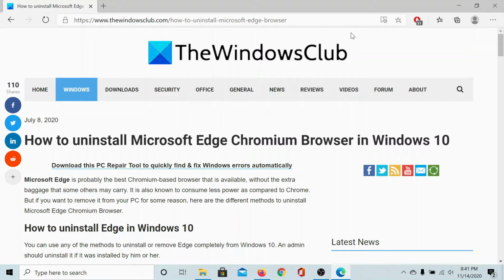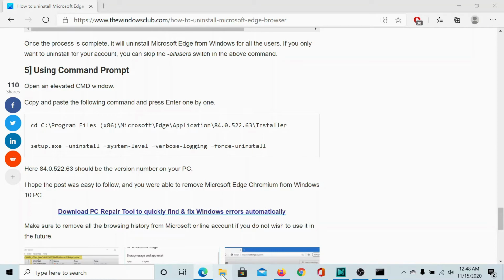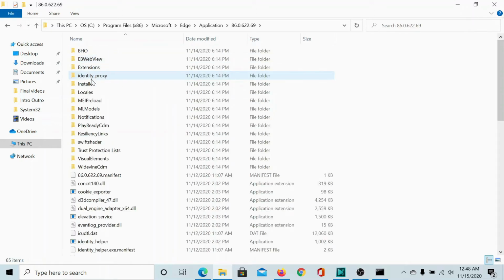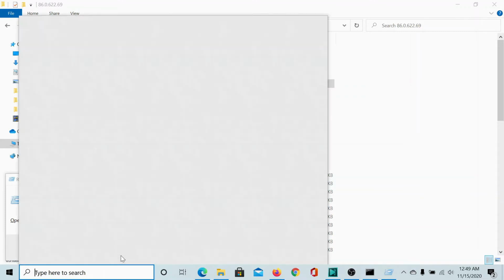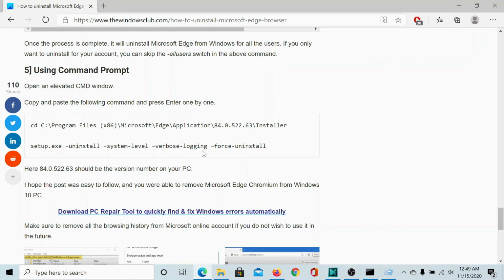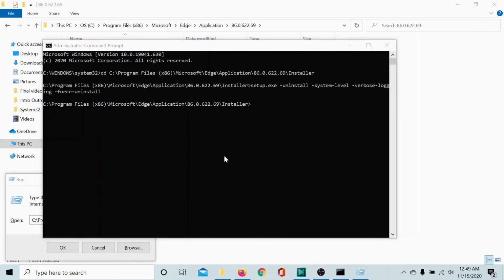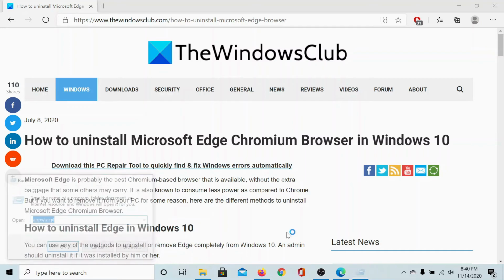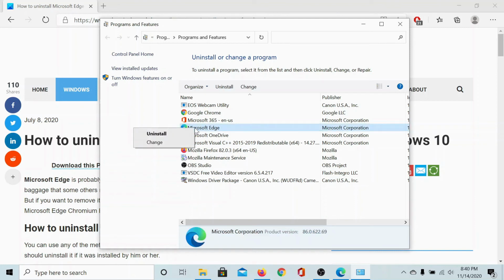How to uninstall Microsoft Edge Chromium Browser in Windows 10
Microsoft Edge is probably the best Chromium-based browser that is available, without the extra baggage that some others may carry. It is also known to consume less power as compared to Chrome.

You can use any of the methods to uninstall or remove Edge completely from Windows 10. An admin should uninstall it if it was installed by him or her.

1] Standard Uninstall Method

2] Programs and Features

3] Via File Explorer

4] PowerShell Command

5] Using Command Prompt.